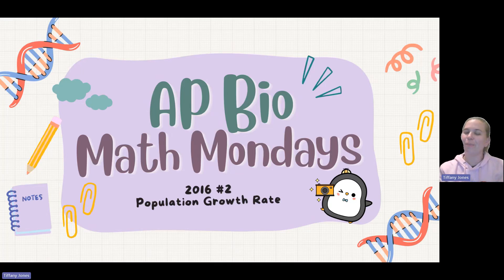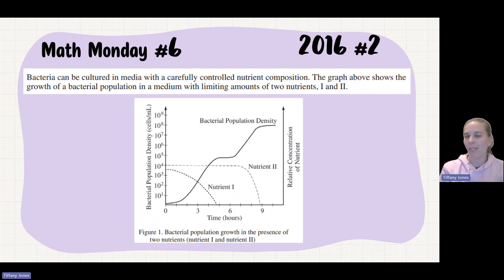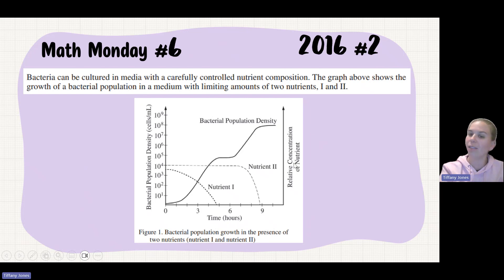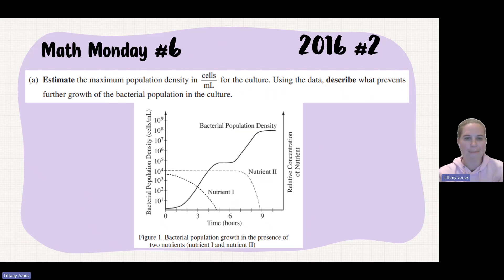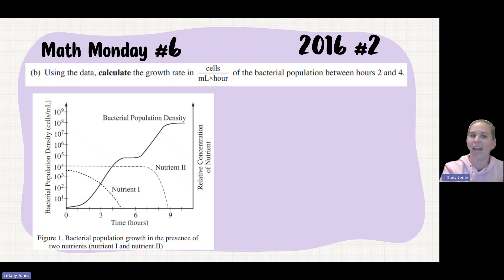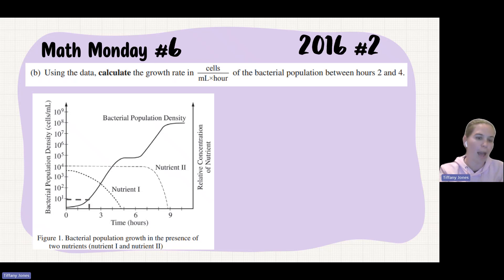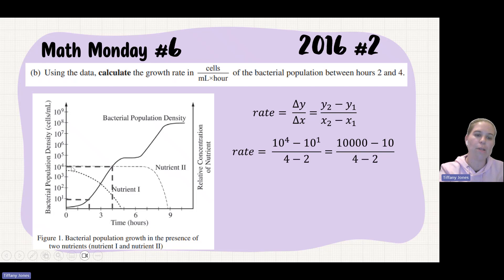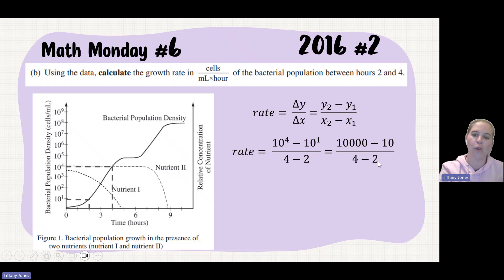✨AP Bio Math Mondays 6 (2016 #2)✨